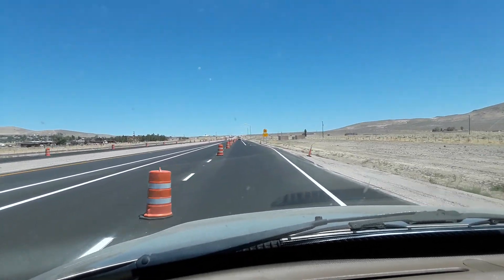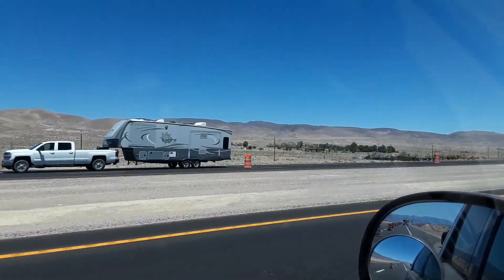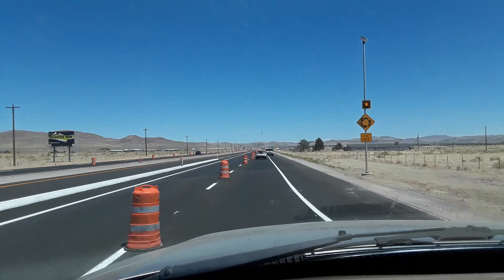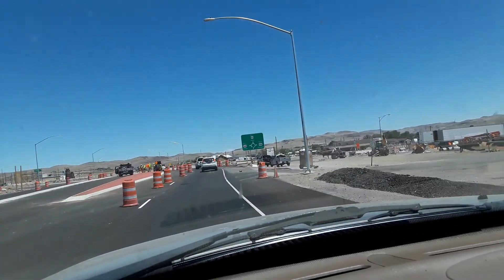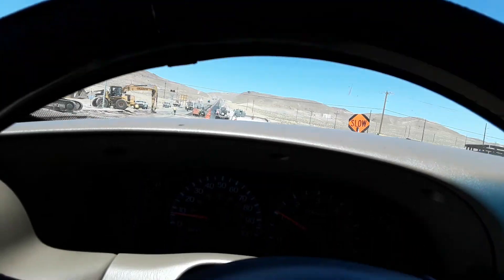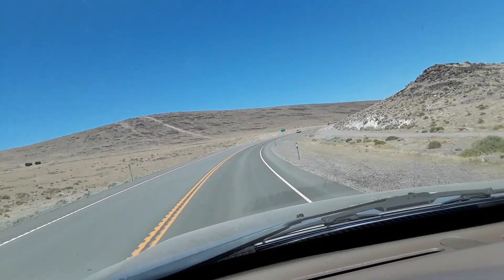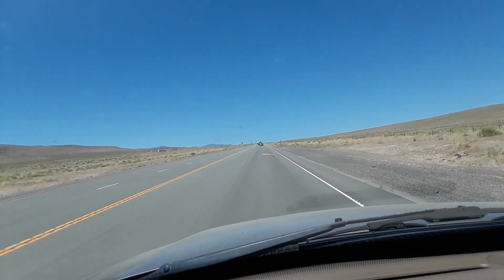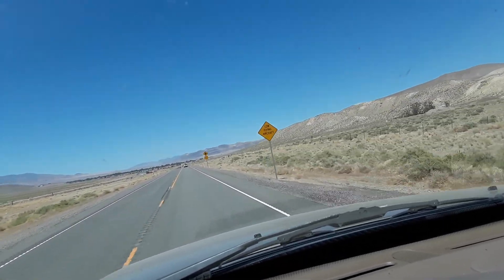Driving the F-150 back from Dayton Nevada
Took a drive to buy a few more half wine barrels for planting flowers and other things in.